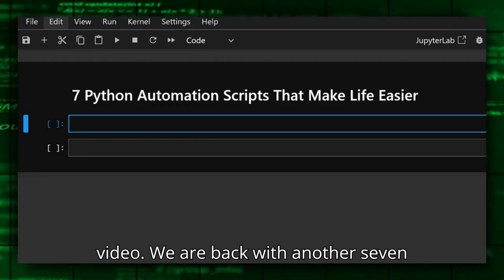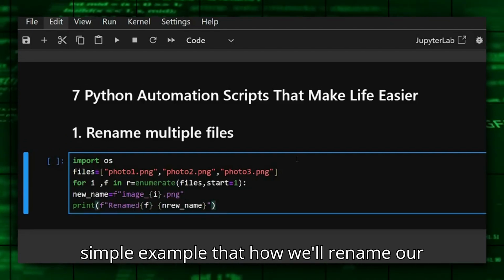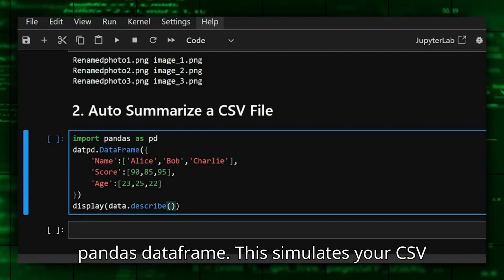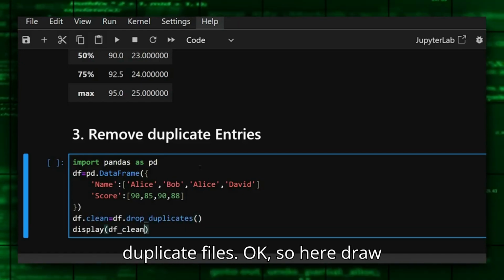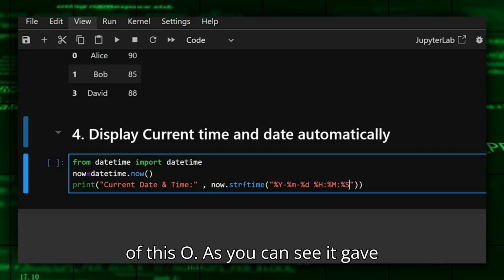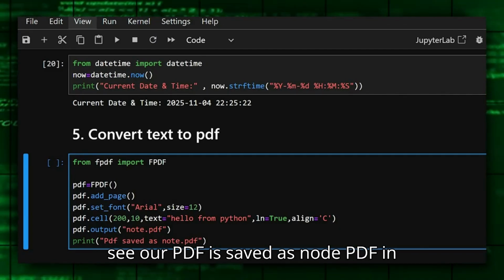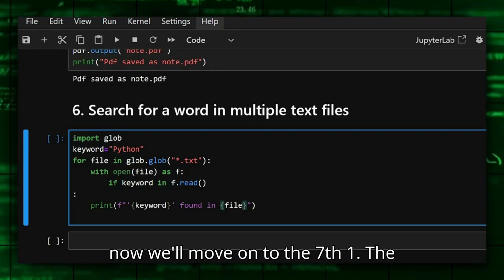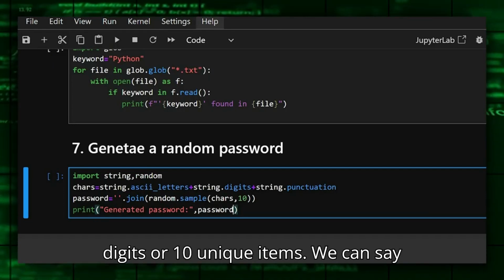Python Automation Scripts to Help Me Do Less Work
Python Programming - A Full Course for Beginners (Learn Python in 2025!) @RealCodeGuru

Welcome to our Python Coding Channel!
Here we teach Python in the simplest language with full explanations — perfect for beginners and school/college students.
🔥 Welcome to the Python Full Course for Beginners – 2025 Edition! 🔥
Is video mein hum complete Python programming step-by-step cover karenge, bilkul beginner level se advanced tak.

📌 What you will learn in this Python Full Course:
✔ Python basics – variables, data types, input & output
✔ Operators, loops and conditional statements
✔ Lists, tuples, sets, dictionaries
✔ Functions & modules
✔ Object-Oriented Programming (OOP)
✔ File handling
✔ 10+ Real Projects with Source Code

✔ Beginners | Students | School/College learners
✔ Anyone who wants to start programming in 2025
✔ People planning to become Python developers

Python is used in:
✔ Web development
✔ Data science and AI
✔ Automation
✔ App & Game development
✔ Cyber security

🎯 Let's decode Python, one line at a time.